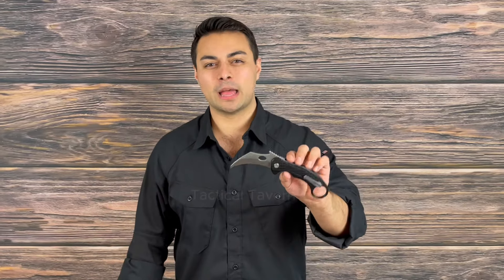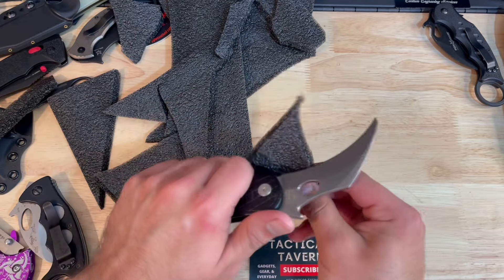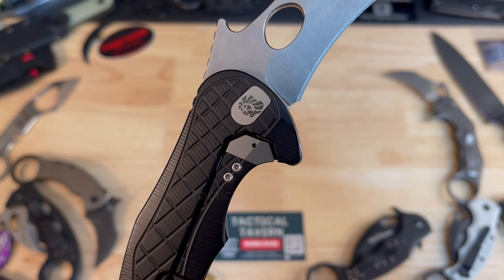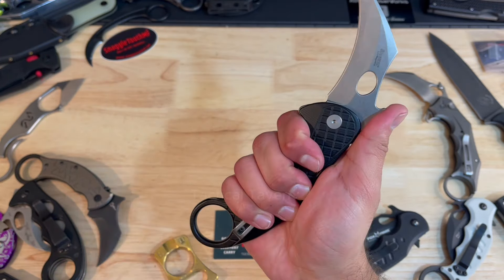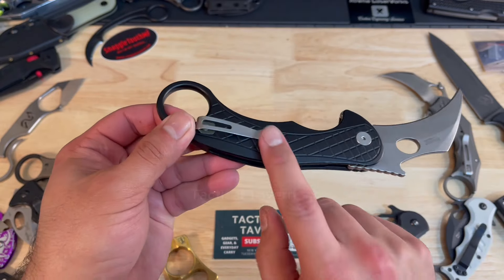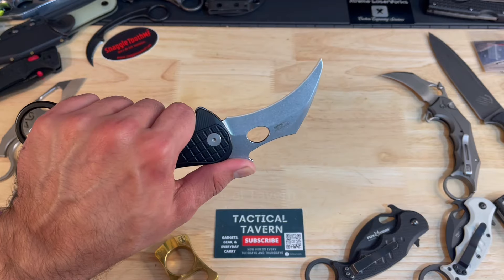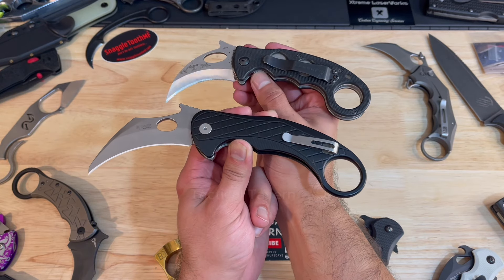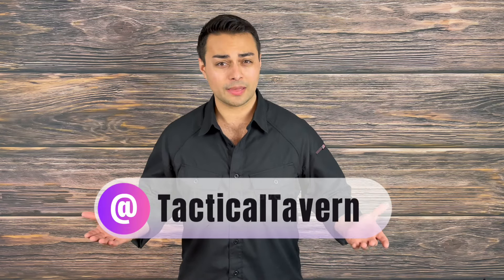LionSteel L.E.One Emerson Karambit Review | Better than FOX 599? | Magnacut EDC Self Defense Knife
Click here for links to gadgets, gear, and all things EDC

In this video we are reviewing the deadliest Karambit ever? The LionSteel Emerson L.E.One collaboration folding Karambit knife.

Would you carry this blade?